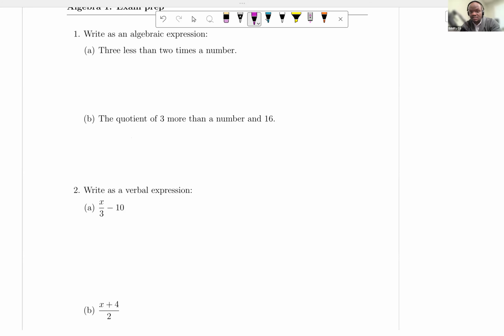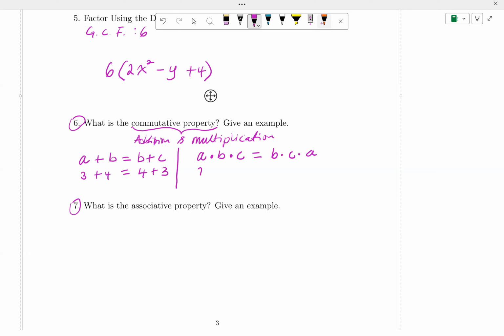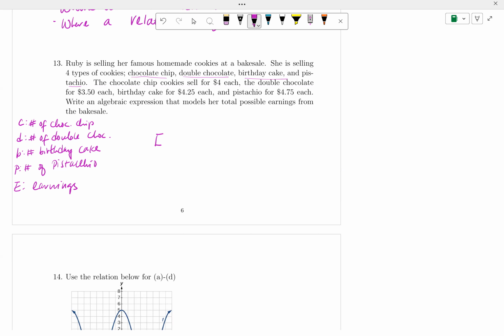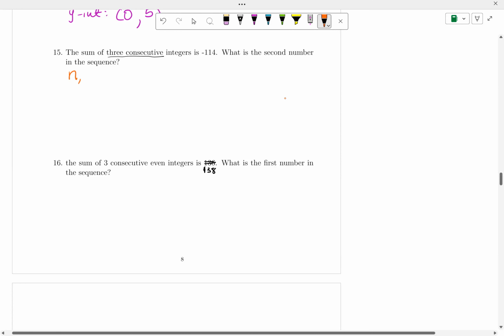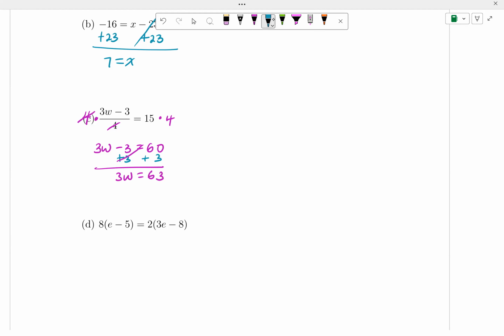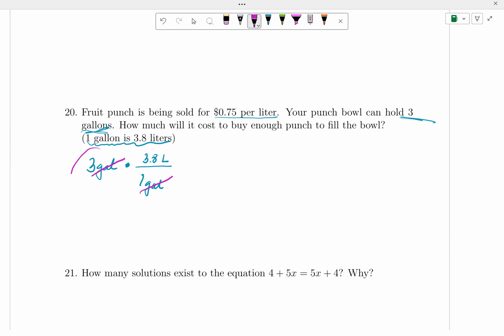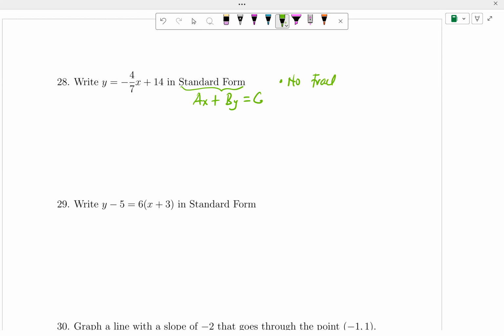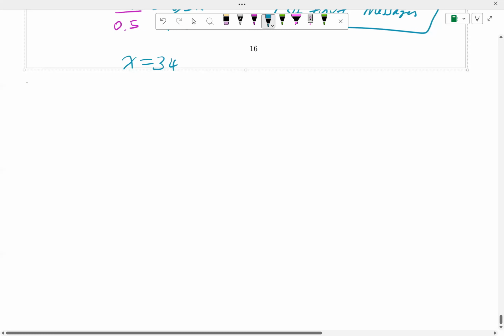Mezzina Algebra 1 Semester 1 Final Exam Review